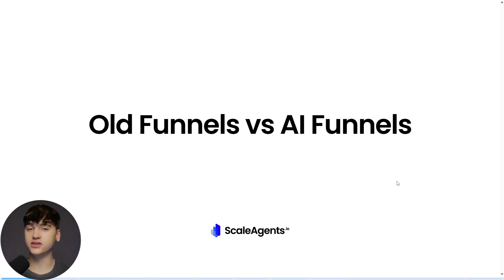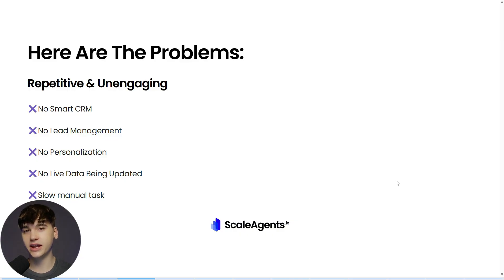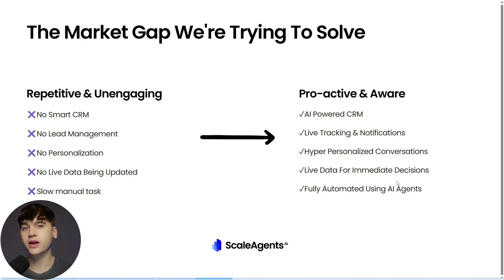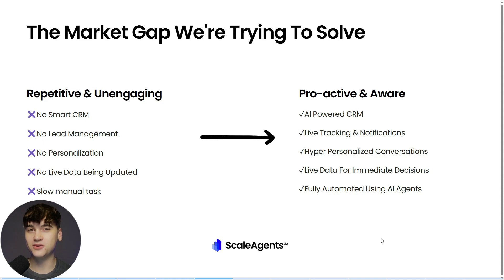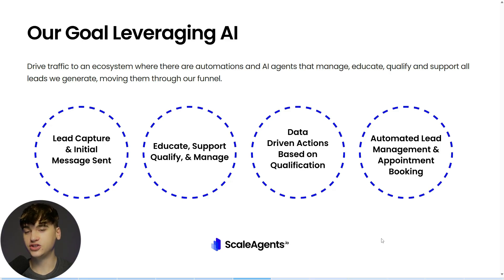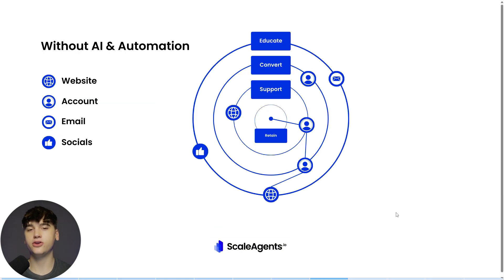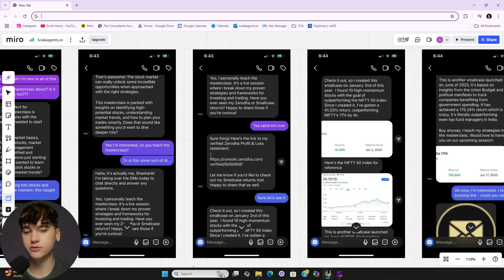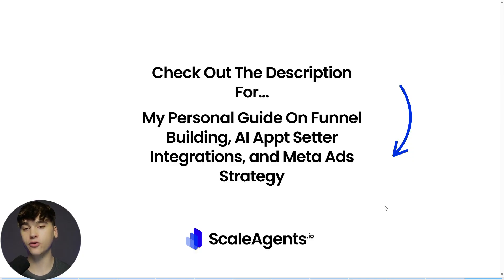These AI Agents Grow Businesses For You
If you want my team to integrate our AI Scale Agents System into your business to pack your sales calendar with qualified appointments book a free strategy call here 👇

✅Steal all our AI templates, sales systems, funnels, and ad strategies for just $197 today

In this video, I’m walking you through the process of sending cold traffic into an AI powered funnel in order to completely systemize your sales process for higher scale. I've personally been using AI agents as sales fulfillment for my own business for quite some time and now I'm confident AI will become a necessity in every single lead to new client sales cycle in any and every industry.

0:00 Introduction
0:25 Why Traditional Funnels Fail
4:02 Why AI Funnels Are Better
13:23 Client Case Studies
15:33 Outro + Free Guides

👇 Drop your questions or AI tools you’re using in the comments below!